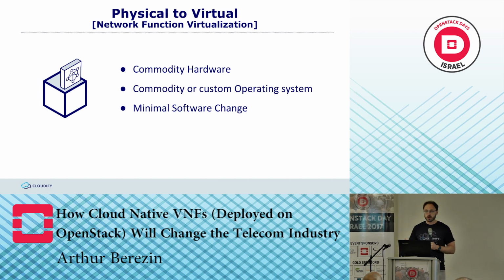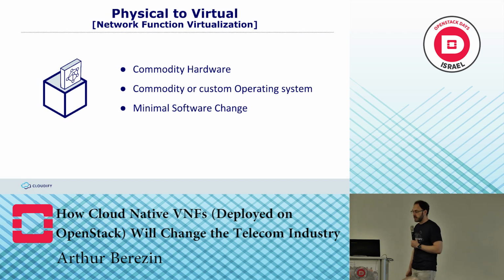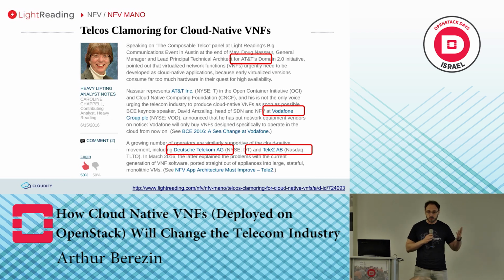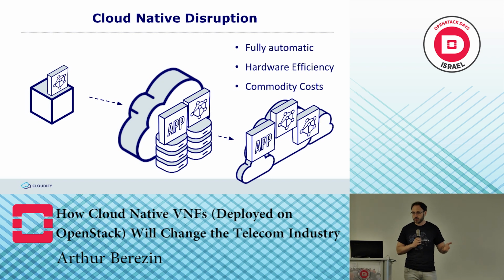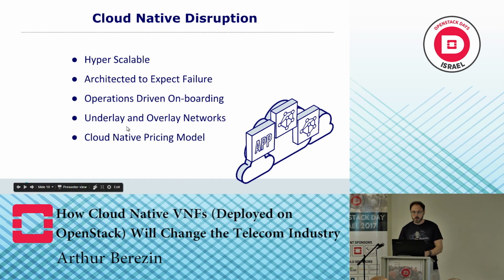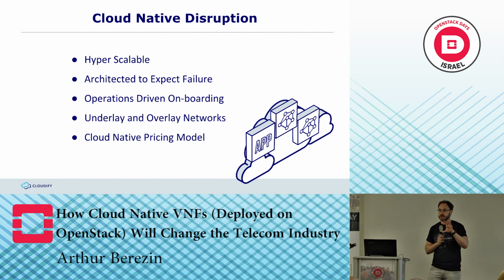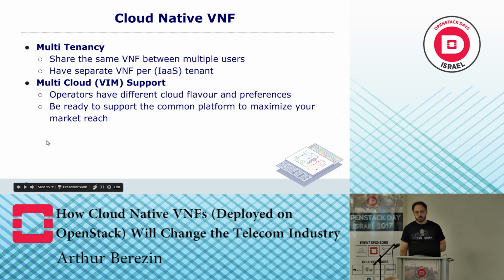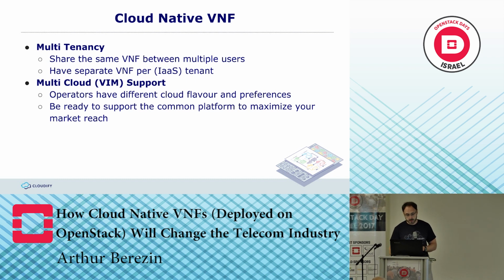How Cloud Native VNFs Will Change the Telecom Industry - Arthur Berezin - OpenStack Day Israel 2017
Many of the existing network functions, such as routers, firewalls, load balancers and such, have undergone the initial transition from a physical appliance to a virtual appliance. That transition required mostly performance optimization to accommodate the additional I/O overhead of the hypervisor and some configuration changes to accommodate the fact that a VM can be more dynamic in nature.

This shift to NFV, which is basically a cloud-based data center, has revolutionized the way network functions can be delivered. The transition to a cloud native world is considered far more disruptive as it touches changes in both the architecture, to accommodate hyper-scale and multi-tenancy, as well as the business model, which needs to be more consumption based, rather than fixed.

This talk will dive into the main requirements that differentiate a cloud native network function from the traditional network function, and, after making the leap from non-virtualized to virtualized network functions, what is then required to achieve cloud native capabilities, along with the challenges and benefits of this transition.